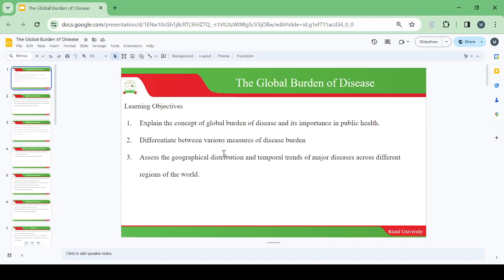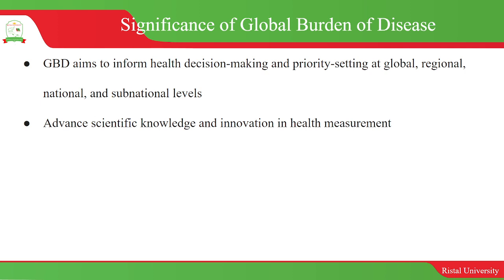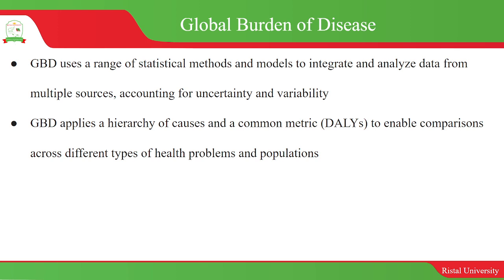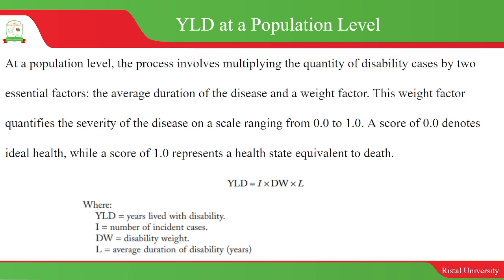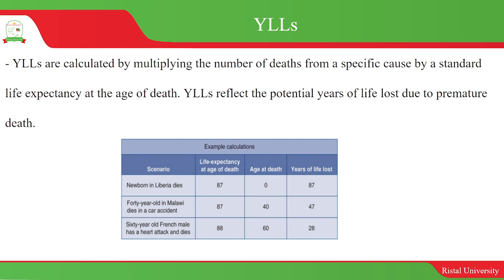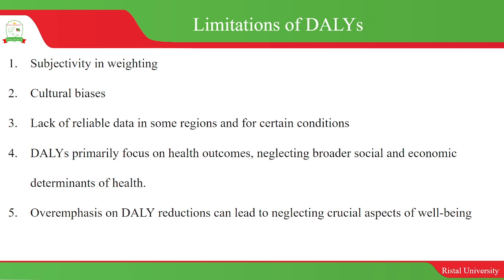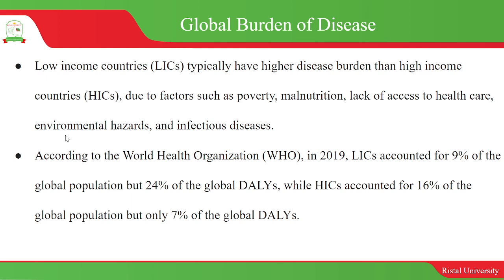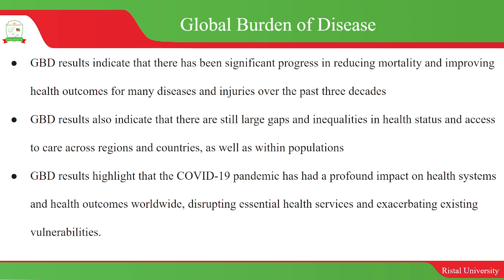The Global Burden of Disease